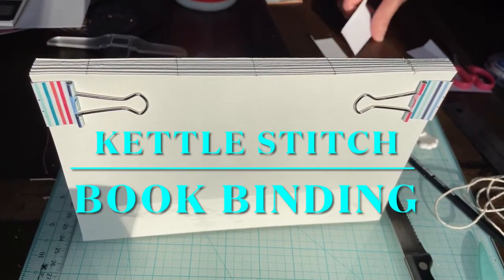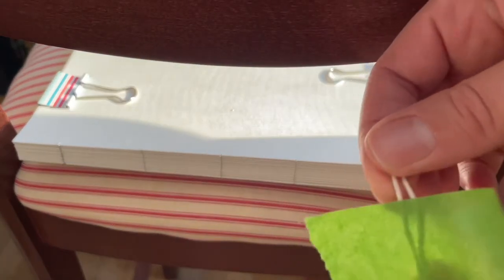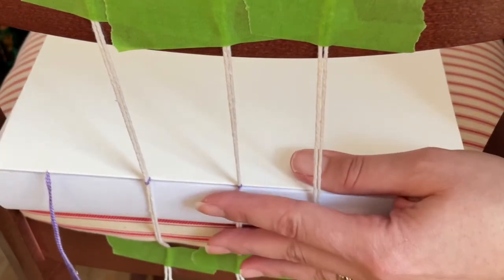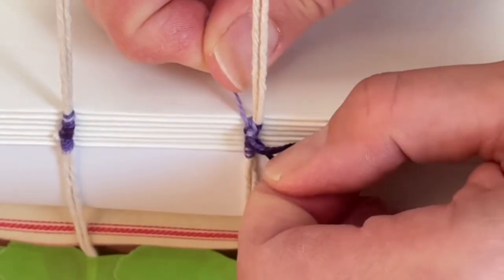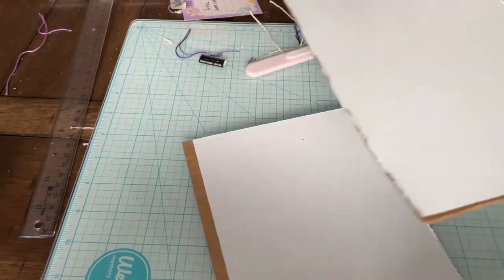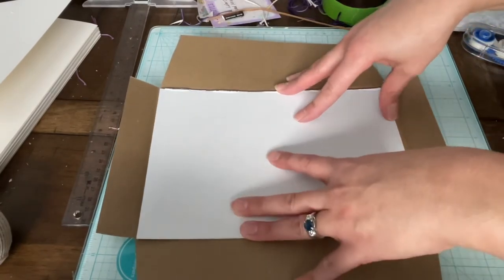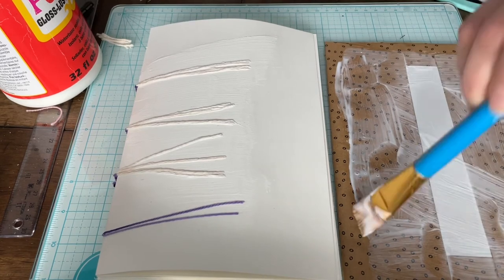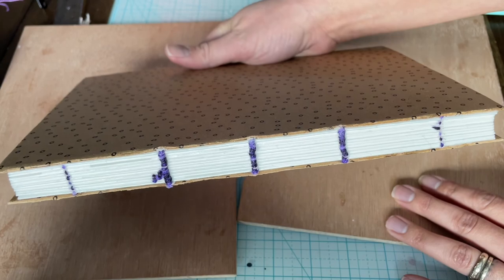Kettle Stitch Book Binding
Peace and love my creative’s 🤗

Well guys I’m on a journey to make as many sketchbooks as possible (or until I’m board)
I will put them up for sale eventually, just deciding on what platform to sell them on. Any suggestions?
When I do list the I will announce it in a video.

Material’s used:
Arteza Expert watercolor paper
Recycled cereal box
Cooking twine
Homemade Mod Podge
Two wooden squares
Huskey brand clamps
Embroidery string
Binding needle
Square paint brush
Protective mat
Box cutter
Steak knife
Back in f a chair
Masking tape
Some of the things listed seem strange but trust me 👍🤗💕